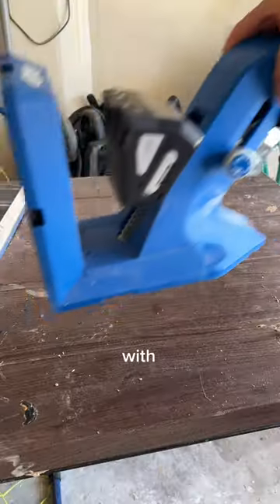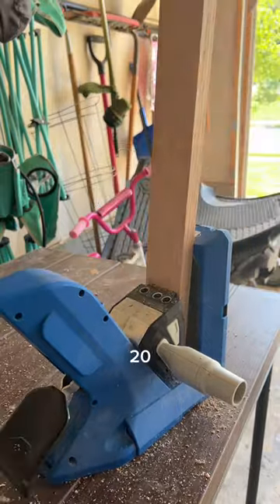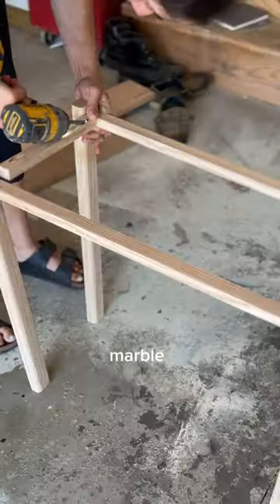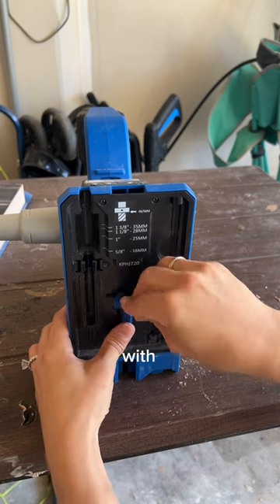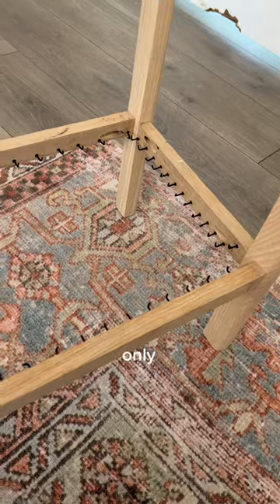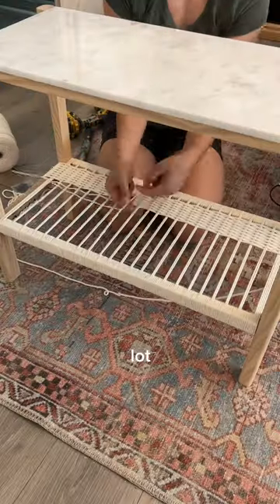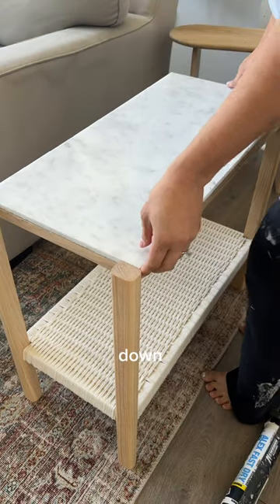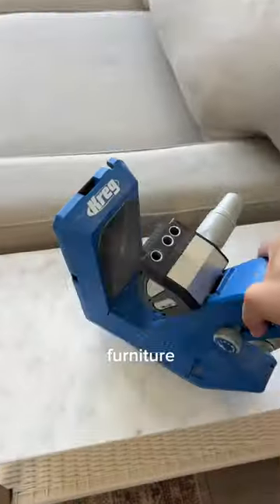DIY Side Table With Pocket-Hole Joinery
Build magazine-worthy furniture with your pocket-hole jig! This side table was built using the Kreg Pocket-Hole Jig 720, 2x2 boards, marble tile, and macrame cord. We love seeing your furniture projects come to life!
📸 by @builtbybecdesigns